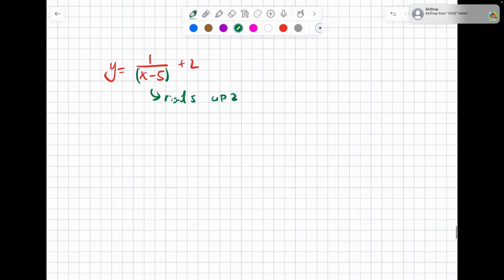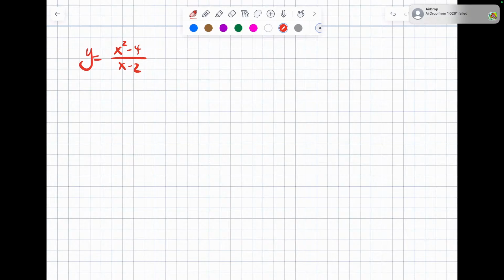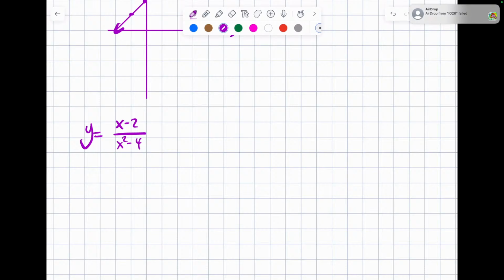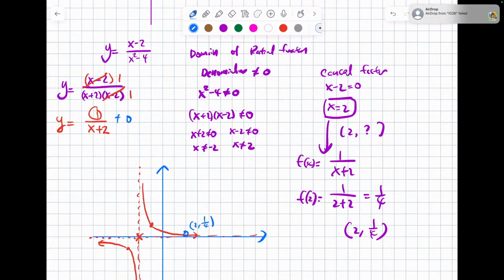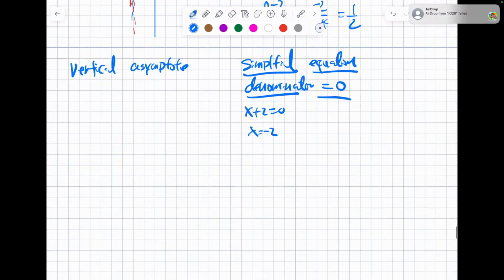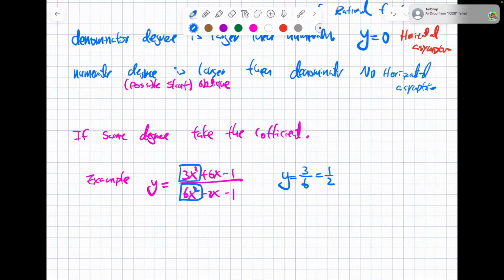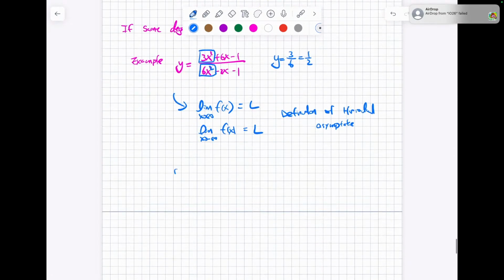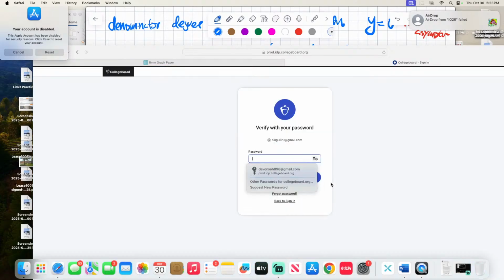AP Pre-Calculus Graphing Rational function